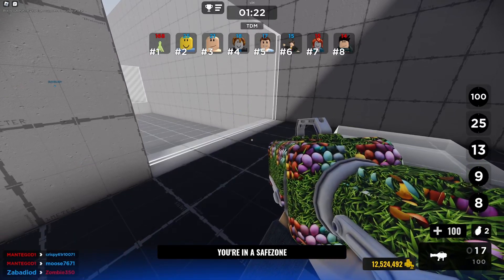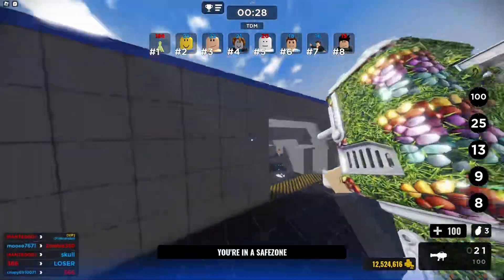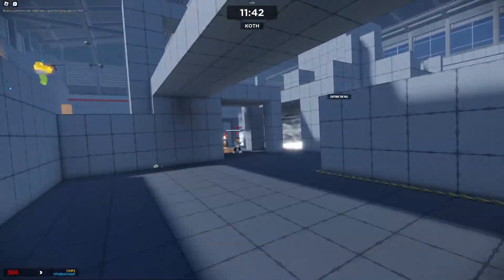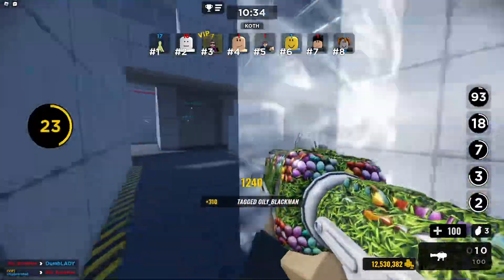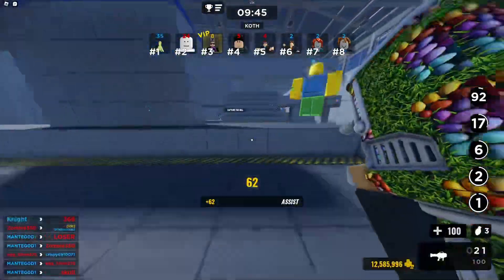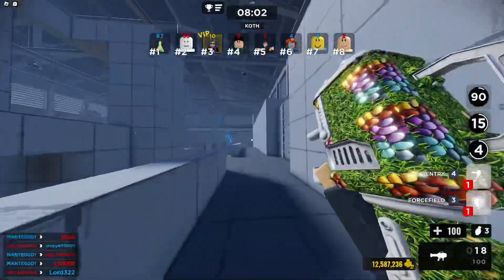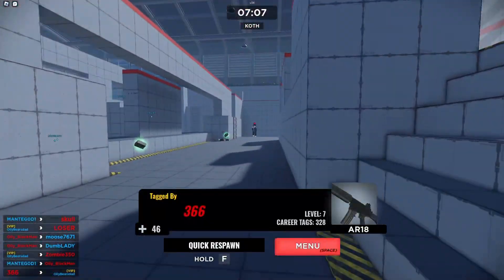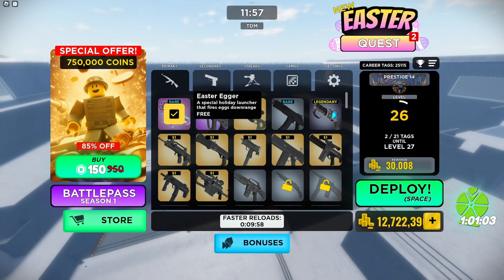I Unlock and Test The Easter Egger In Gunfight Arena, Roblox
I've completed the Easter Event in Gunfight Arena, let's check out the Easter Egger!

I use XSplit Broadcaster to record all of my videos and power my streams.